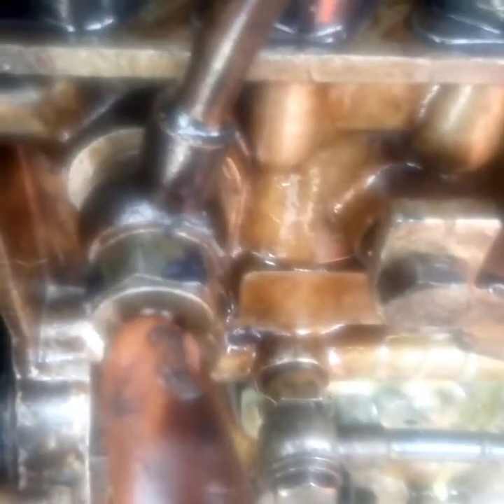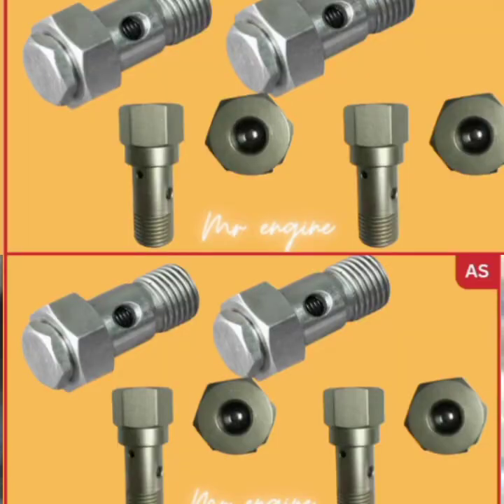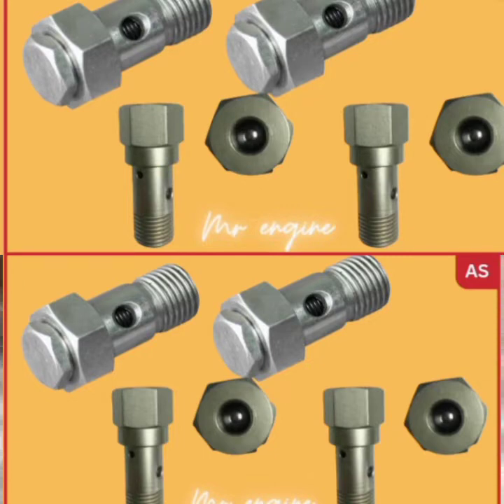How Injection Pump Overflow Valve Work and Its Function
This video talk about how injection pump overflow valve. Buy dashcam for truck and car

 It explains the function of overflow valve. It explains why diesel engine is doing hard starting in the morning.